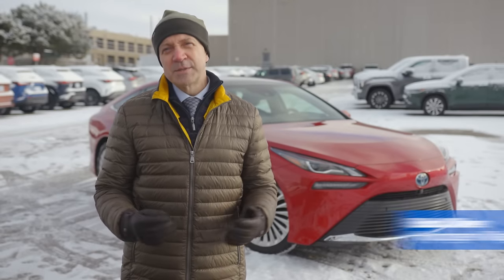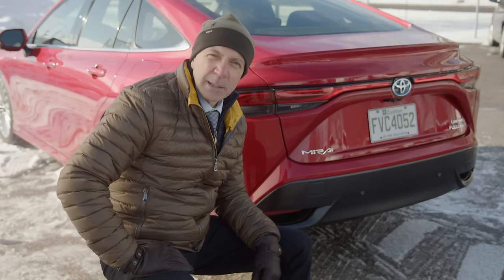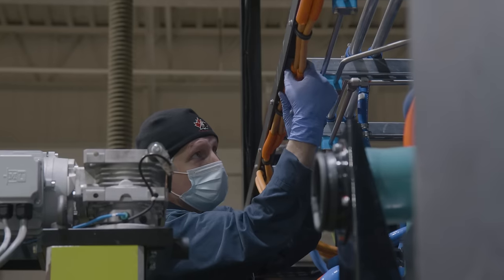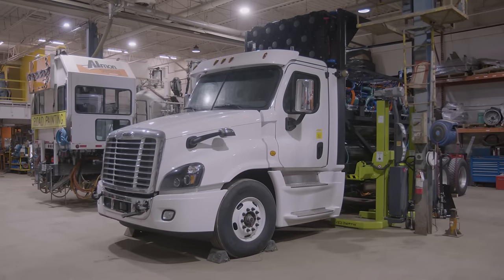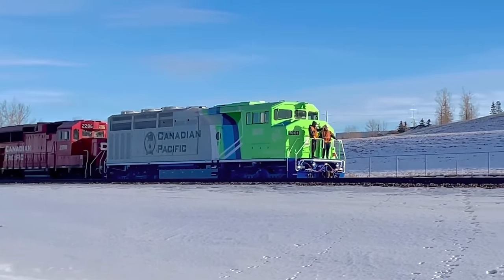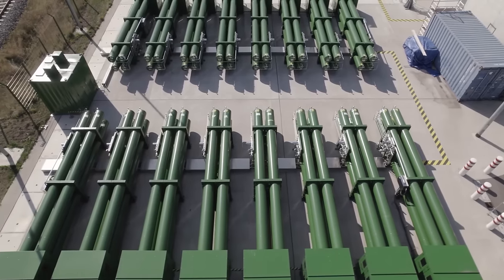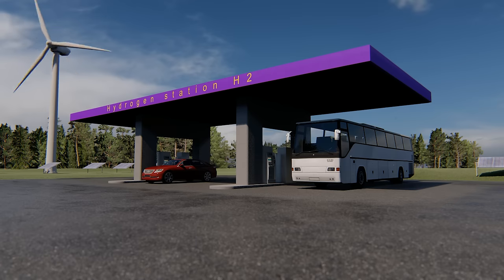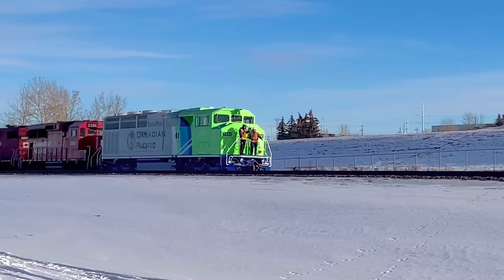Learn more about the future of fuel cell electric-vehicles and infrastructure with Hydrogen Village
Chapters:
00:00 Introduction
00:35 Fuel Cell Cars
03:35 Fuel Cell Trucks
07:28 Fuel Cell Freight Locomotives
11:31 Hydrogen Infrastructure
16:26 Summary